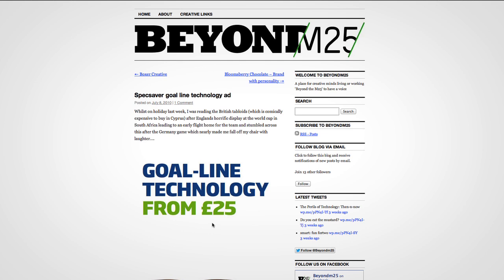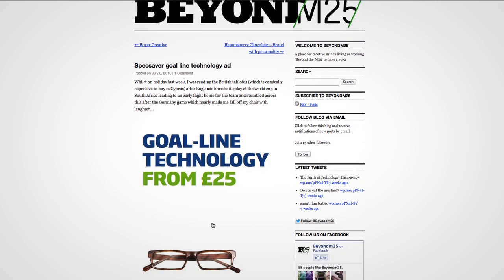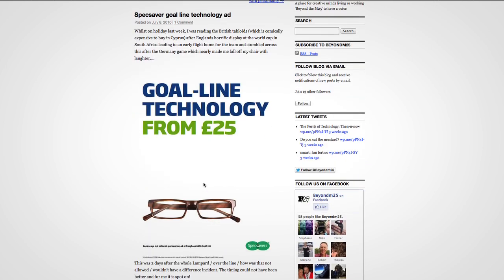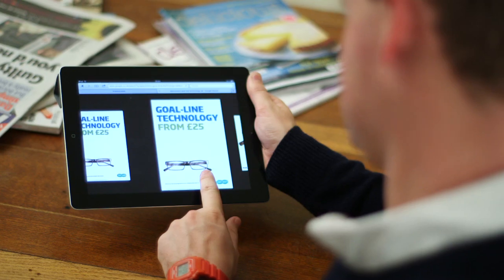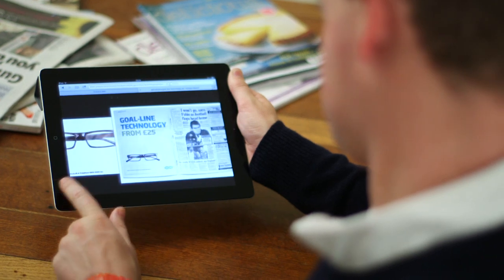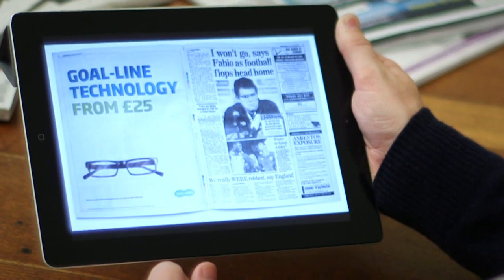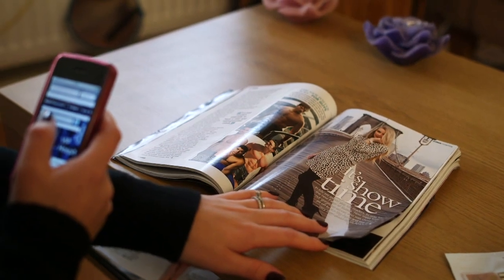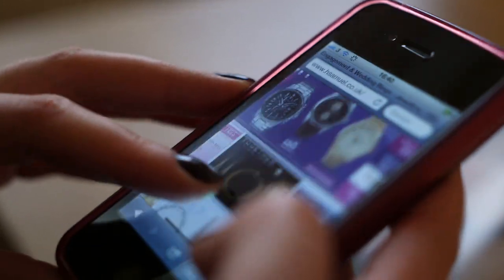Creating effective print advertising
Bizcrowd explores ways to create print advertising that delivers a return on investment